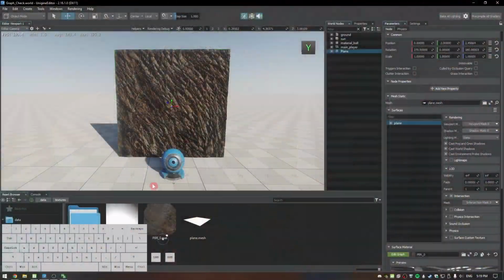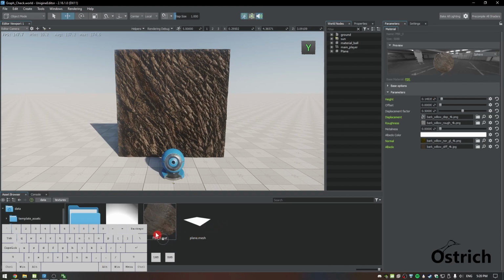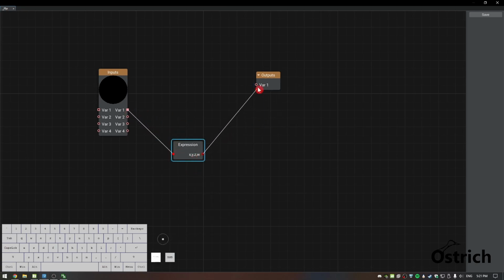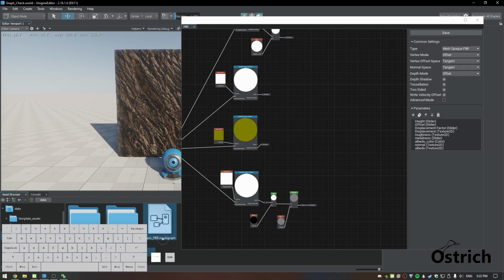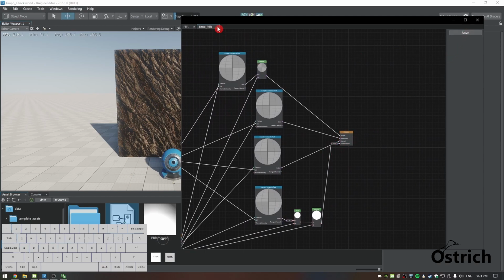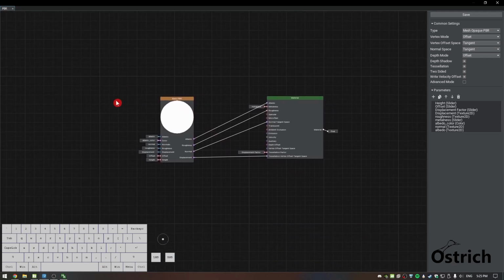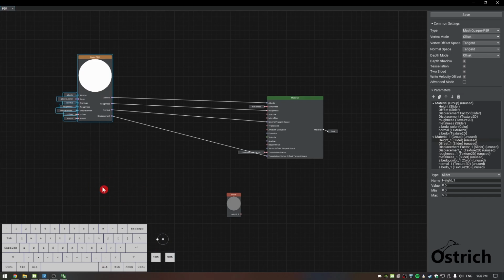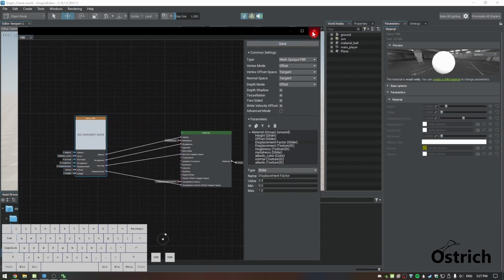UNIGINE TUTORIAL- Material Graphs: SubGraphs